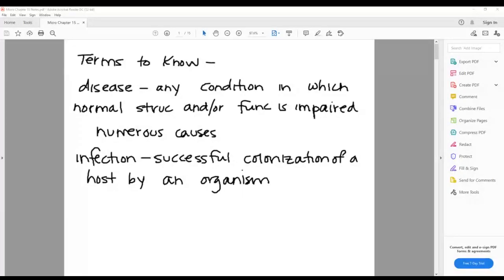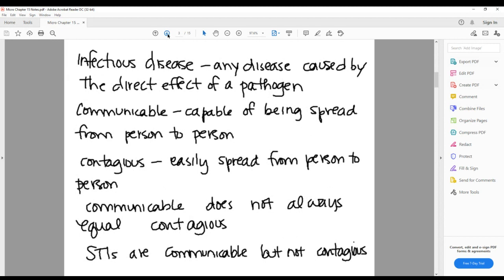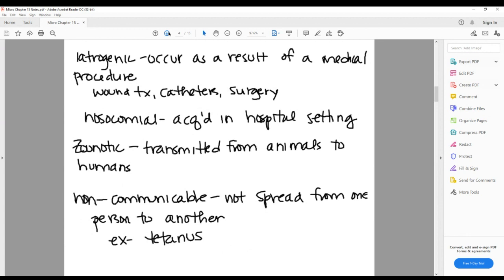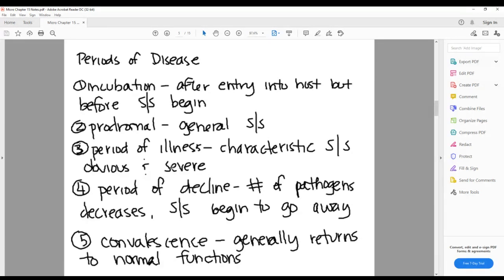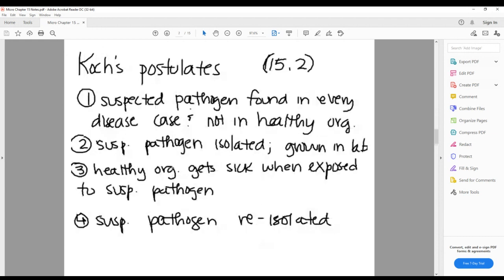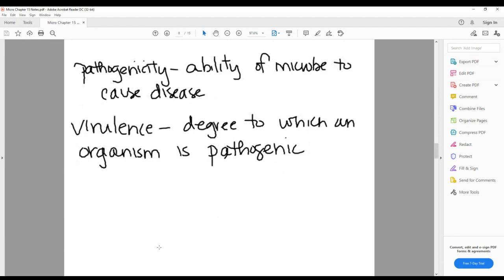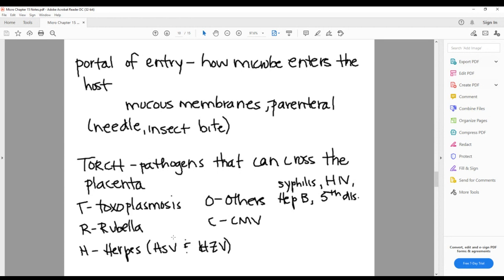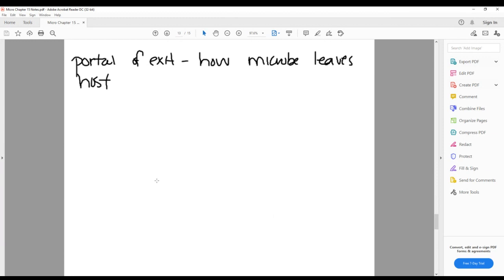BIOL 2094 Characteristics of Infectious Disease and How Pathogens Cause Disease Lecture